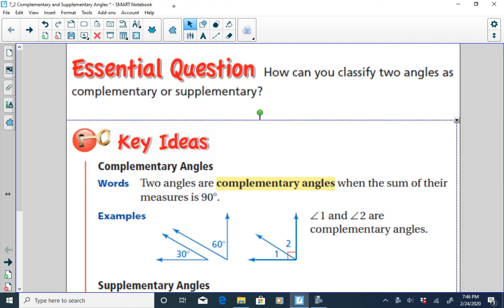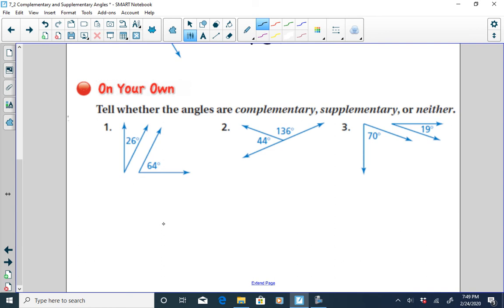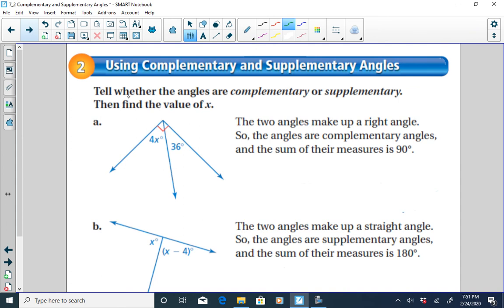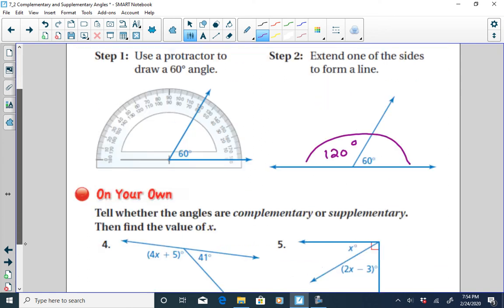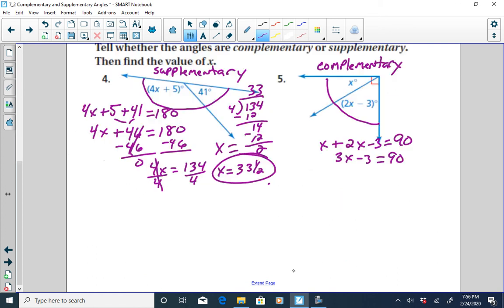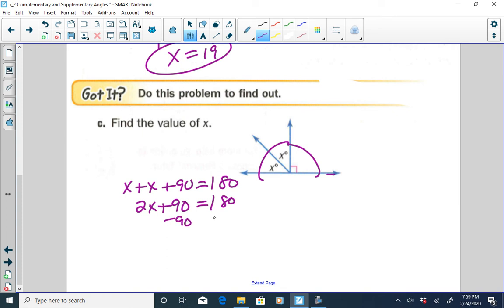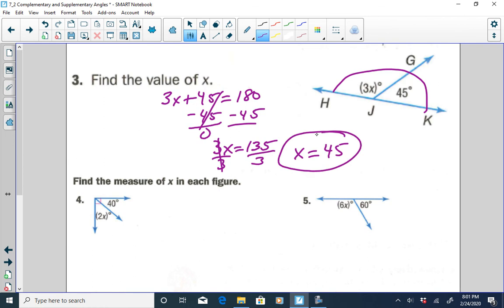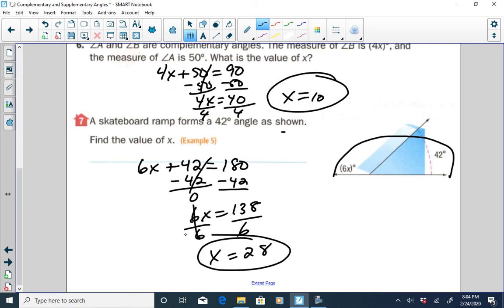7.2 Complementary and Supplementary Angles